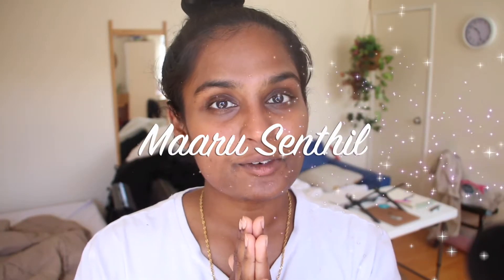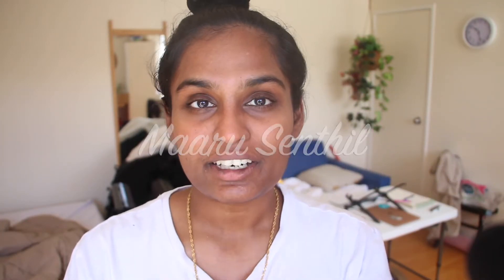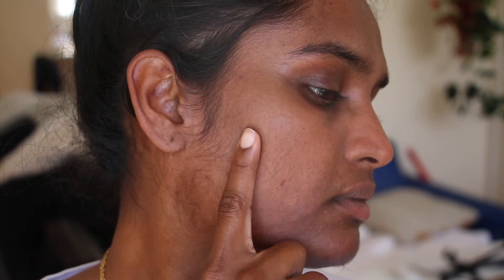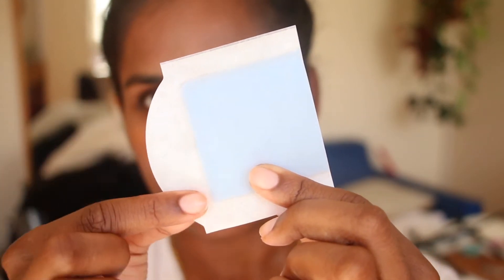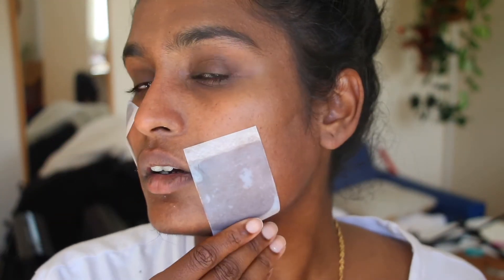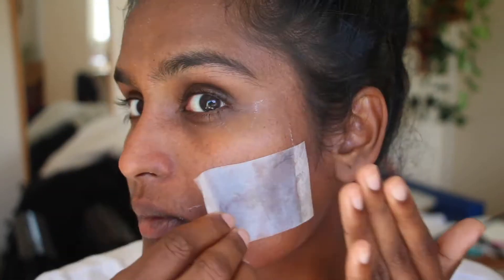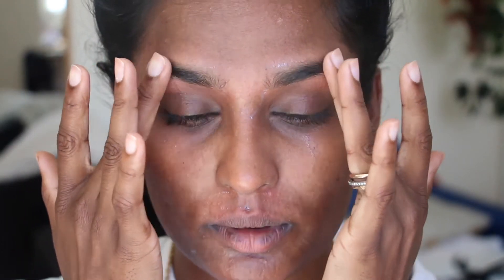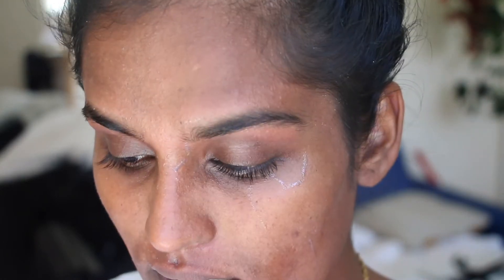HOW TO WAX FACE AT HOME (lockdown edition) 🤕😲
☆ I CREATE CONTENT ON ☆
• Wellness
• All things makeup, beauty, skincare & haircare
• Fun challenges

♡ PRODUCT LIST ♡
- Peter Thomas Roth AHA Cleansing Gel (so good!)
- Lancome Clarifique Essence
- Tarte Knockout Tingling Treatment
- Essano Advaced Britening Vitamin C Serum
- Nudestix Citrousy Moisturiser (freaking love this!!)
- BiBy Megamist Hydrating Mist
- Lancome Advanced Light Pearl Eye Serum
- Missha Sun-milk SPF50

☆ ABOUT ME ☆
Just your average brown girl, on a mission to explore all things brown-girl-friendly! From beauty, life,  to mental health - you name It! :) So stick around and let's go on adventures! ✿❀